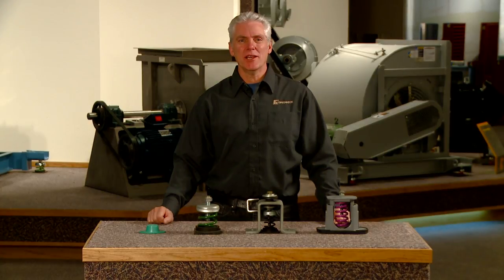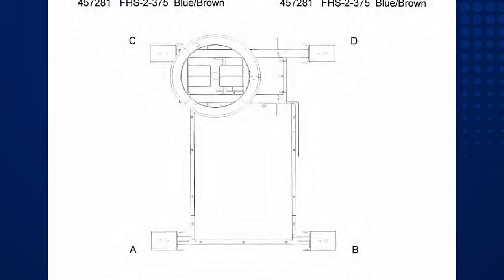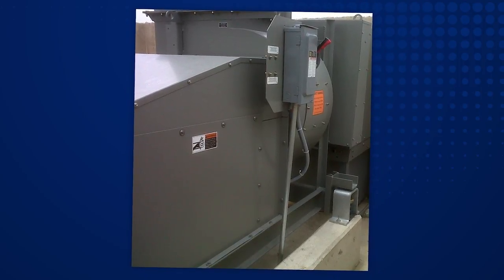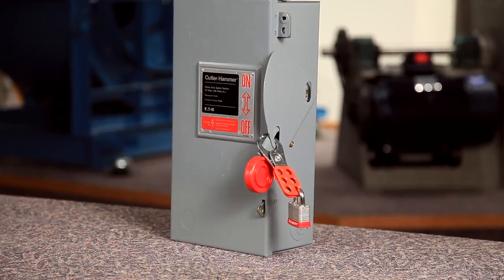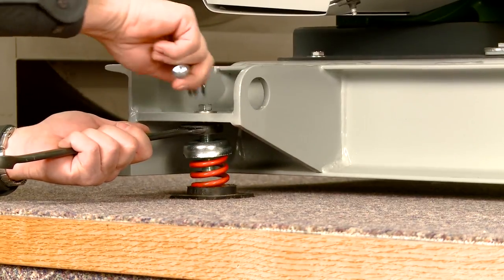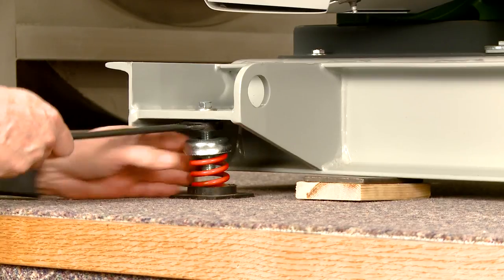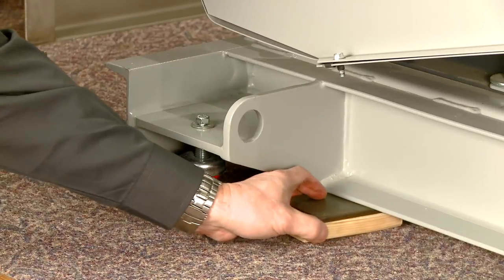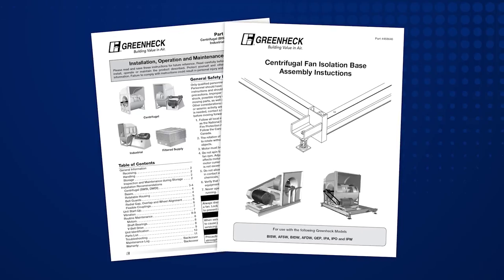Greenheck - How To Adjust Fan Isolators